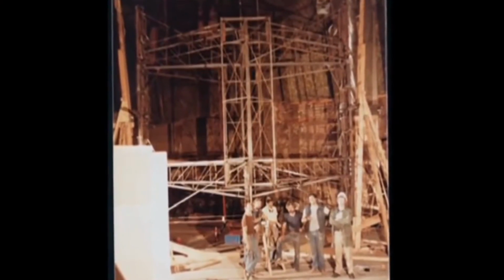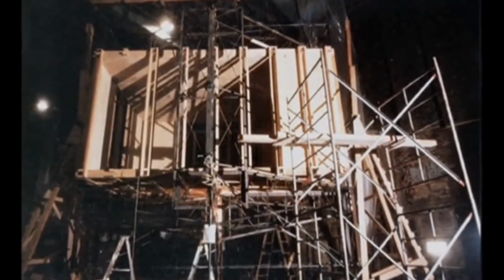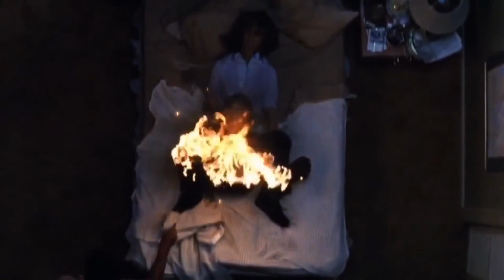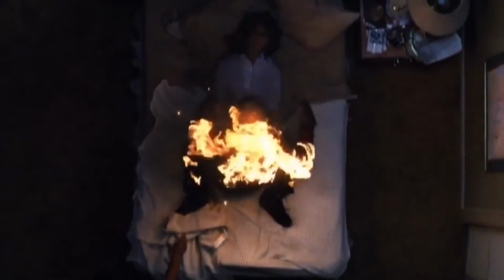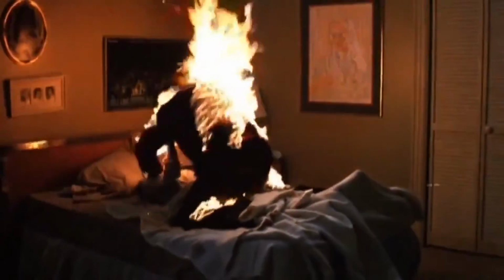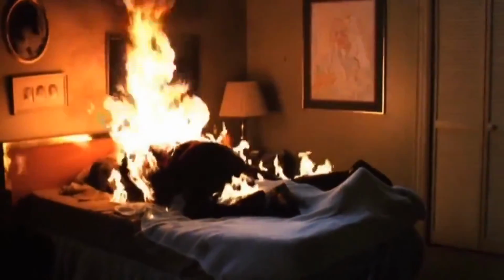Удалённые кадры и сцены Кошмар на улице Вязов / 1984 / VHS Line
«Кошмар на улице Вязов» (англ. A Nightmare On Elm Street) — американский фильм-слэшер 1984 года, снятый режиссёром Уэсом Крэйвеном по собственному сценарию, первый фильм франшизы «Кошмар на улице Вязов». В главных ролях снялись Хизер Ландженкамп, Ник Корри, Аманда Уайсс, Рони Блейкли и Джон Сэксон. Также свою первую роль в кино исполнил Джонни Депп, сыгравший возлюбленного главной героини. Роль маньяка-убийцы Фредди Крюгера исполнил Роберт Инглунд. Сюжет рассказывает о группе подростков, которых мучают ночные кошмары — в них зловещий мужчина в полосатом свитере, с лезвиями на пальцах преследует их и пытается убить. Ребятам кажется невероятным то, что им снится один и тот же человек, но вскоре выясняется, что их родители скрывают страшный секрет.

Бюджет картины составил в размере 1,8 миллиона долларов окупился в первые же выходные. Общие сборы в США превысили $25 миллионов. В 1985 году фильм получил приз критики на кинофестивале в Авориазе. Картина получила положительные отзывы критиков и стала классикой жанра, оказав знаковое влияние на фильмы ужасов. У фильма есть 7 кино продолжений, телевизионный сериал, одноимённый ремейк 2010 года; было выпущено большое количество сопроводительной продукции — комиксы, книги, компьютерные игры, игрушки и пр.

Картина продолжает исследовать темы, поднятые низкобюджетными фильмами ужасов 1970-х и 1980-х годов, как например, «Хэллоуин» режиссёра Джона Карпентера 1978 года. Одна из ключевых тем — сексуальная развязность подростков, которая в итоге приводит к их смерти, отсюда проистекает название жанра «слэшер». Критики и историки кино отмечают способность отделить реальность от снов, показывая жизнь подростков. Критики также оценили умение создателей картины «стирать границы между выдуманным и реальным», манипулируя восприятием зрителей.